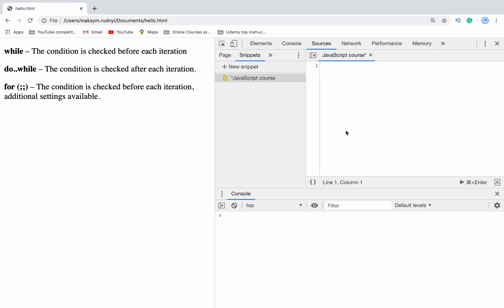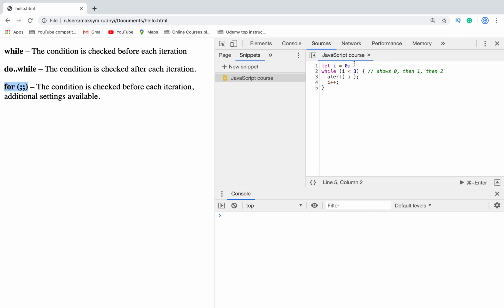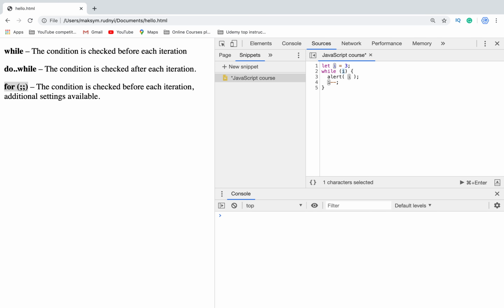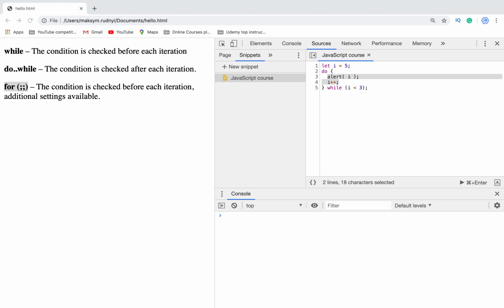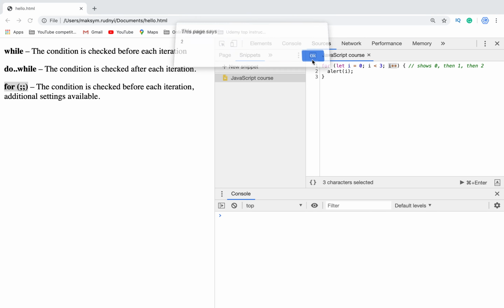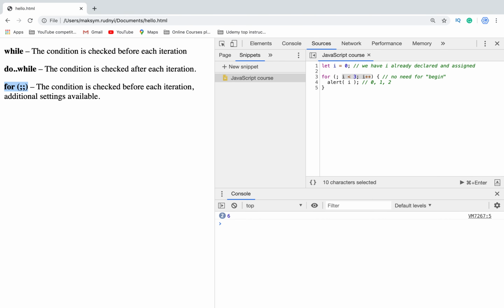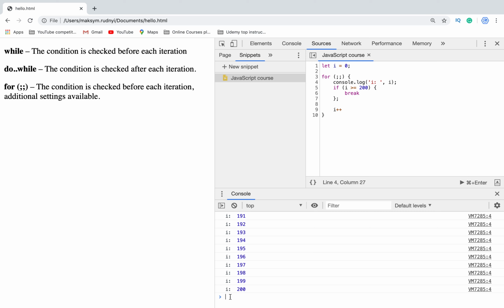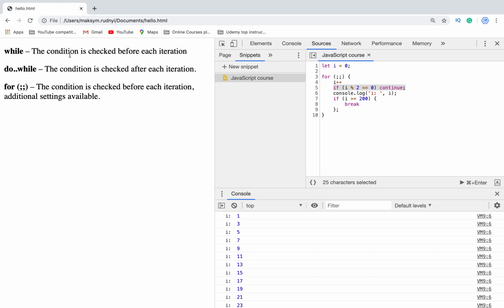16. JavaScript loops: for and while (do while) with examples.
Keywords to break the loop:
break - force the exit at any time;
continue - doesn't stop the whole loop, stops the current iteration.